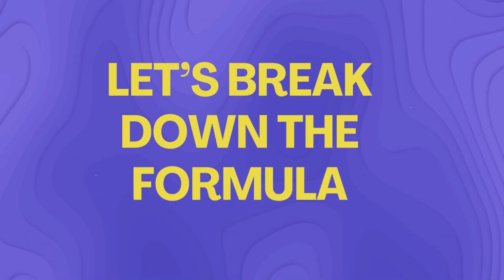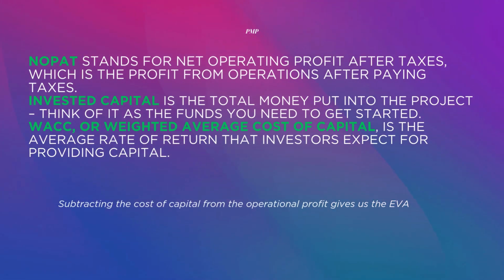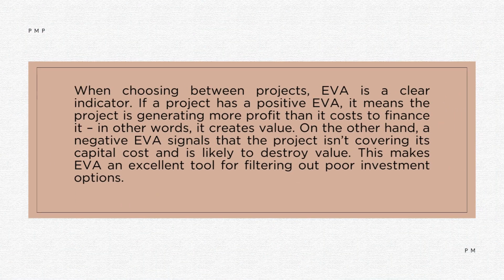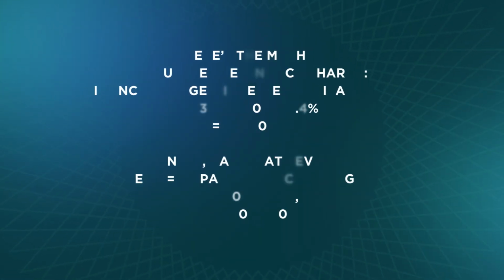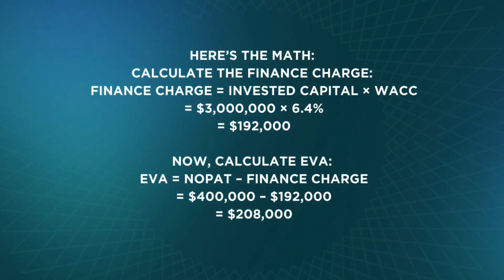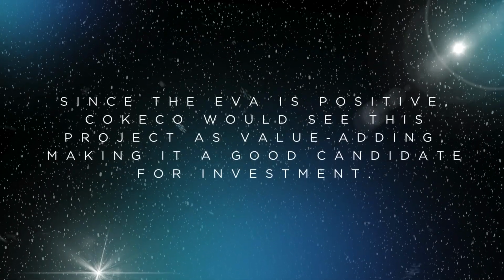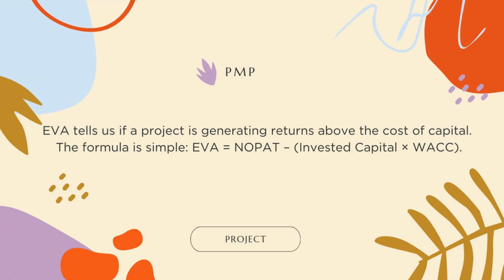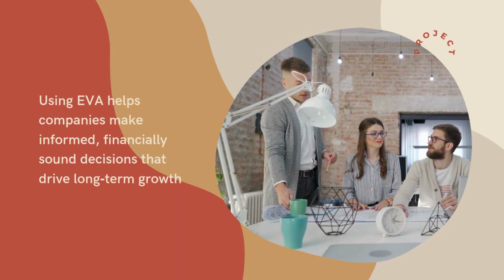PMP Exam Prep - Foundations - Economic Value Added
In project management, selecting the right project is critical. EVA helps us measure whether a project is truly profitable – that is, whether it generates returns above its cost of capital.
EVA is essentially the ‘profit’ left over after a company pays for the money it has invested. In other words, it tells us if a project is creating wealth or destroying it